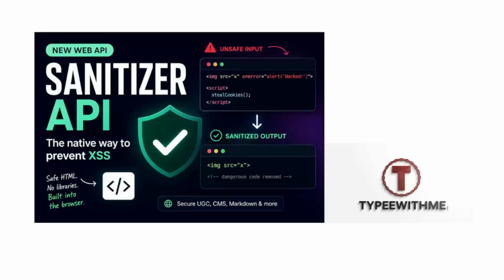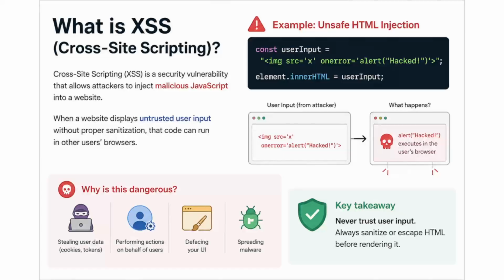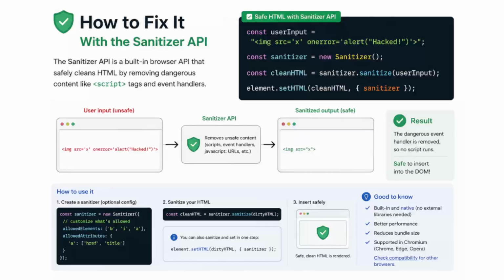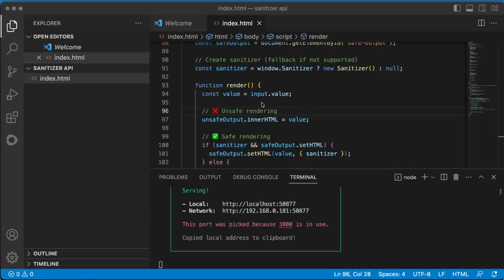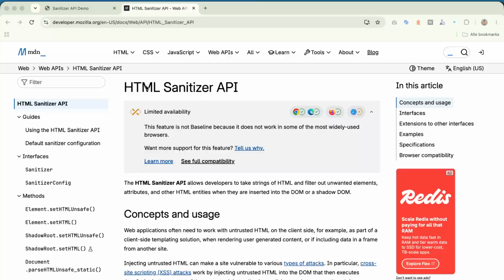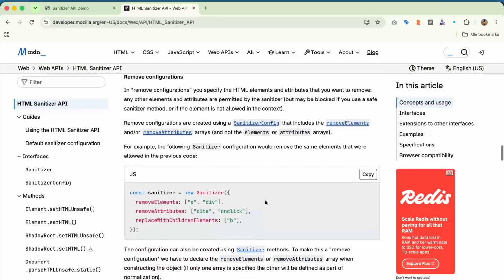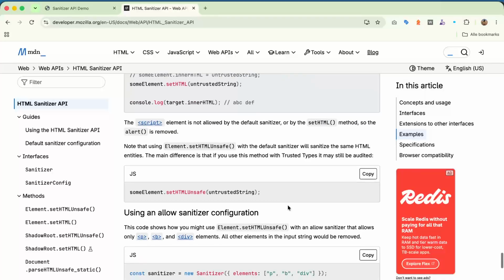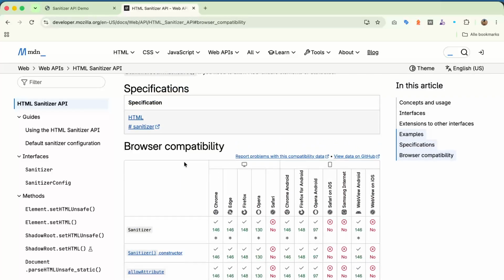This New Web API Fixes XSS (No Library Needed)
Cross-Site Scripting (XSS) is one of the most common and dangerous security issues in web development.

But what if you could prevent it… without adding any external libraries?

In this video, we explore the **Sanitizer API** — a new built-in browser feature that lets you safely render HTML by automatically removing dangerous content like scripts and event handlers.

👉 You’ll learn:

* What XSS is and how it works
* Why `innerHTML` can be dangerous
* How the Sanitizer API fixes this problem
* A real demo showing unsafe vs safe rendering

This could replace libraries like DOMPurify in the future — but there are a few important caveats you should know.